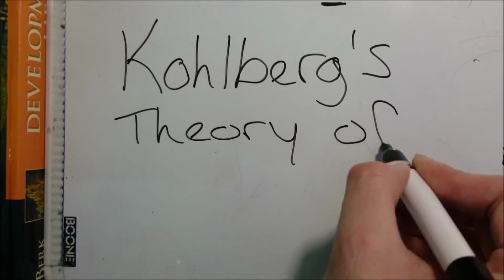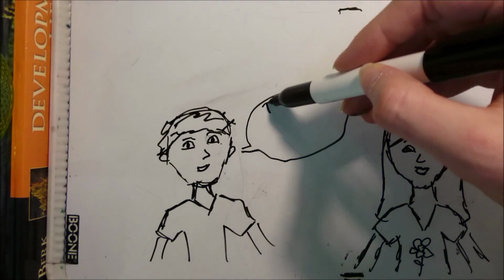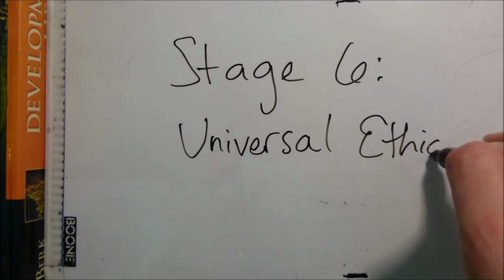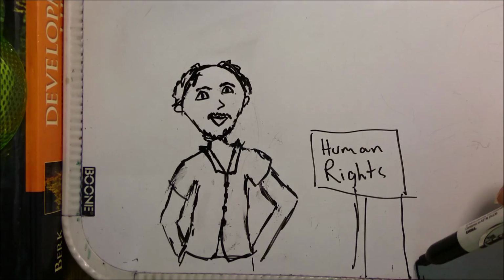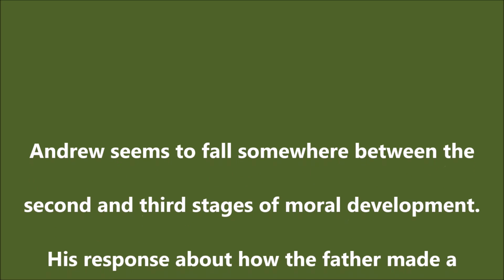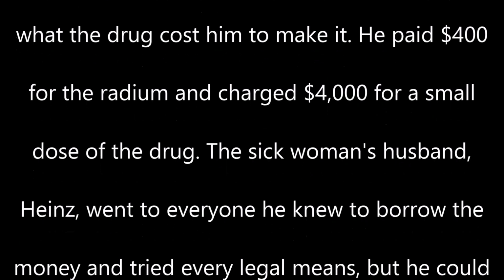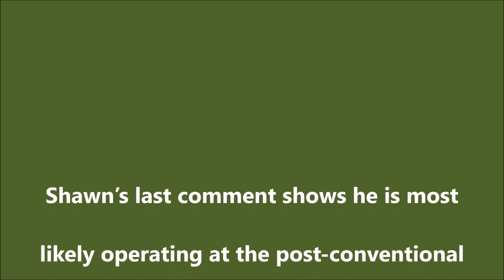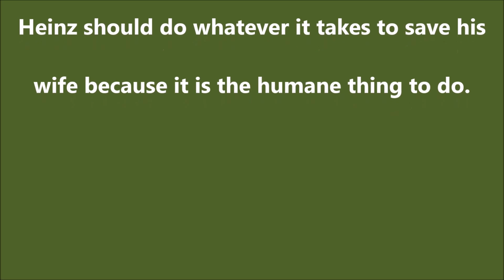Kohlberg's Theory of Moral Development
This video include and explanation of Kohlberg's theory of moral development as well as two interviews. This video was created for the course PSY140X - Developmental Psychology.